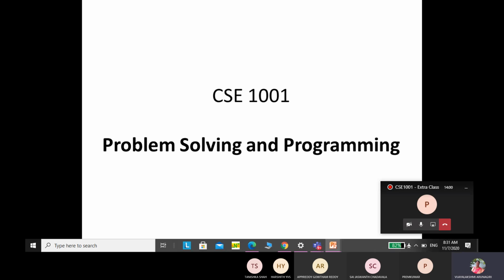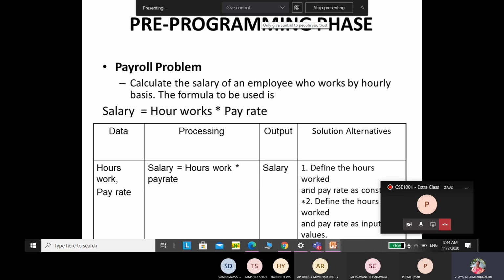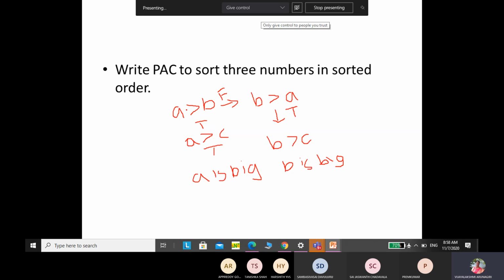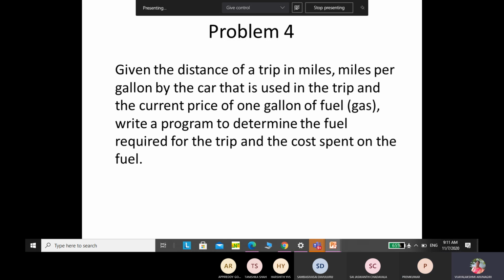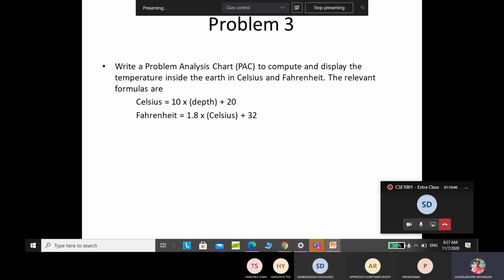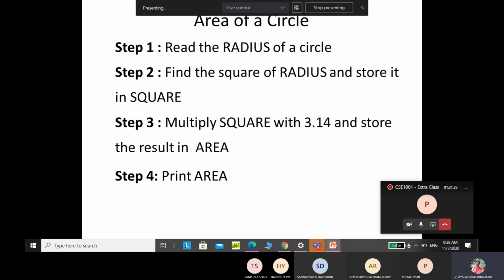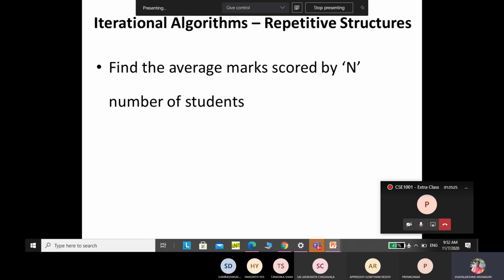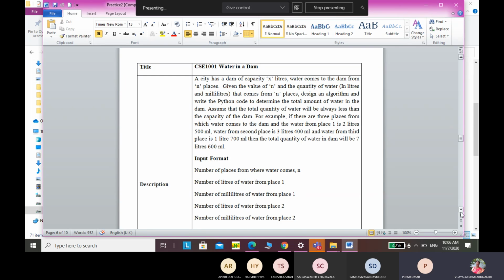PYTHON | CSE | 7 | 11 |20